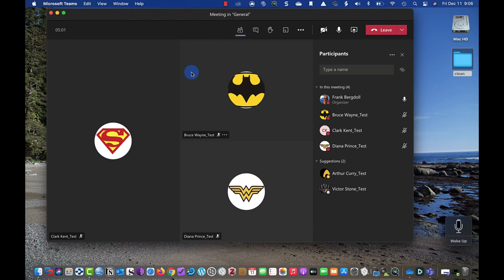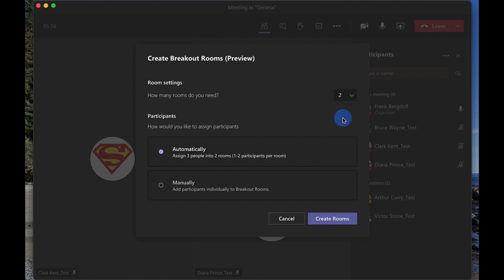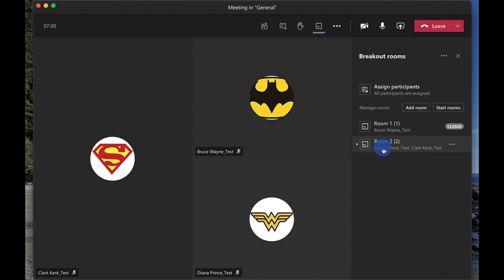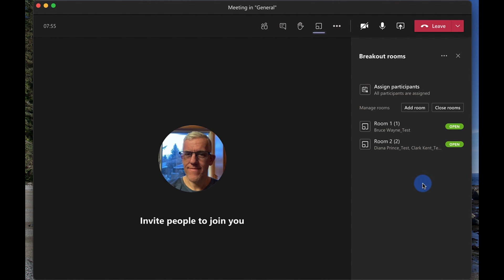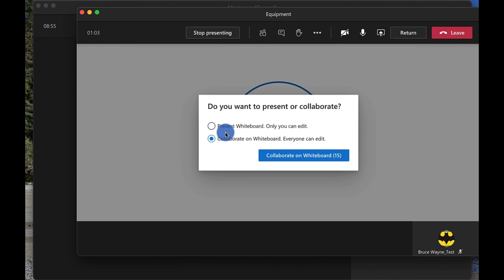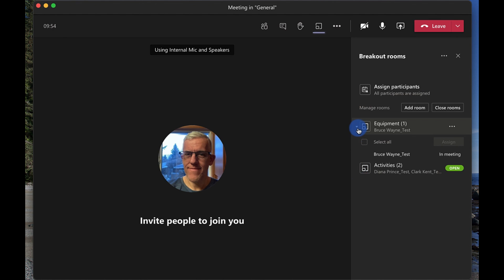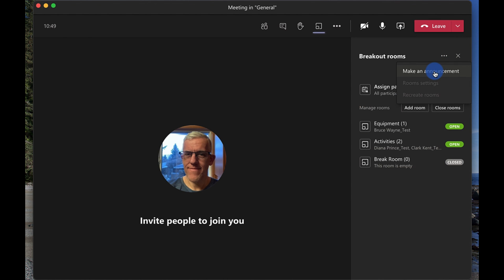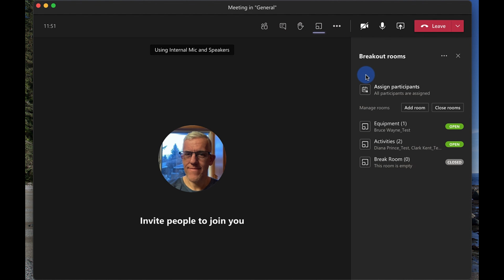How to use NEW Breakout Rooms in Microsoft Teams on a MAC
New breakout rooms are here! In this video - I demonstrate how you can use them on your Apple Mac computer.